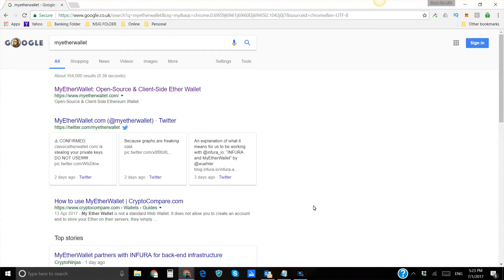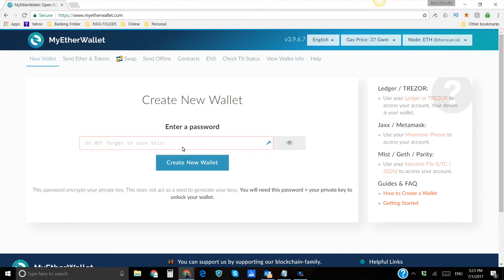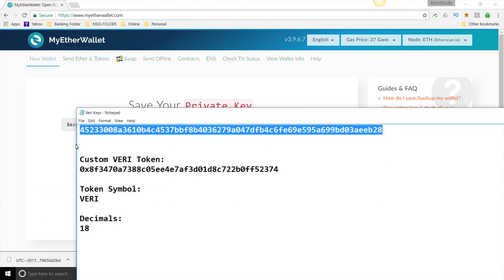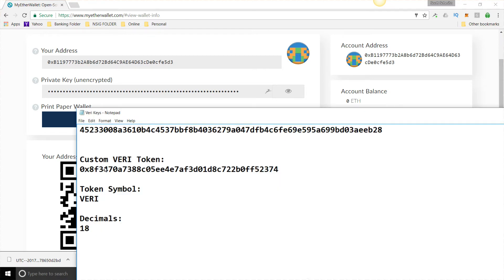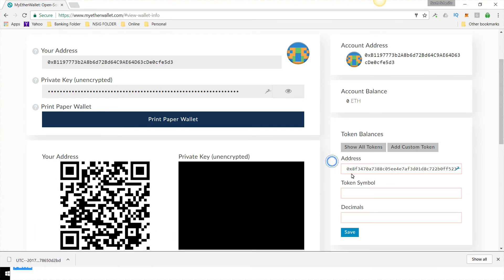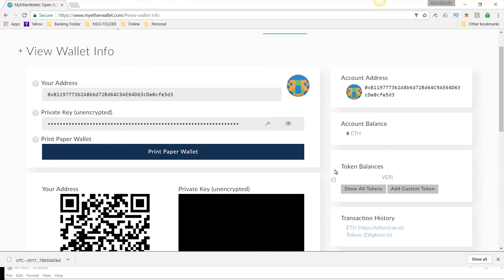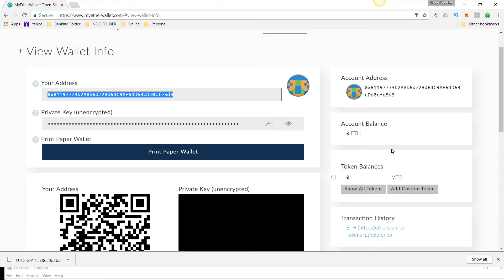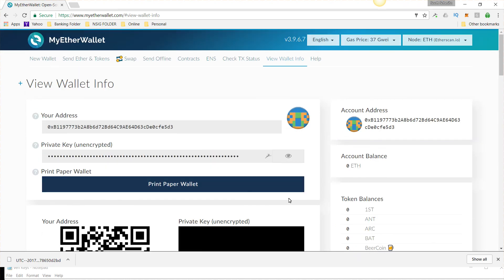veritaseum wallet tutorial - how to set up a wallet in my ether wallet and hold your VERI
Custom VERI Token:
0x8f3470a7388c05ee4e7af3d01d8c722b0ff52374

Token Symbol:
VERI

Decimals:
18